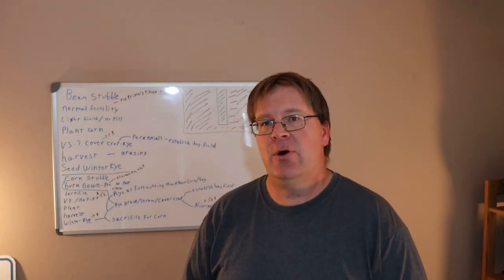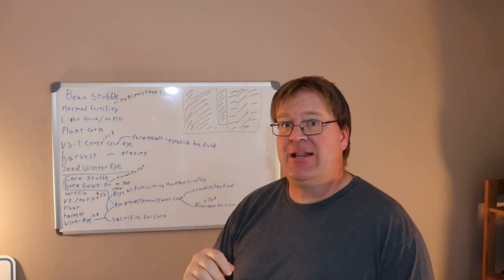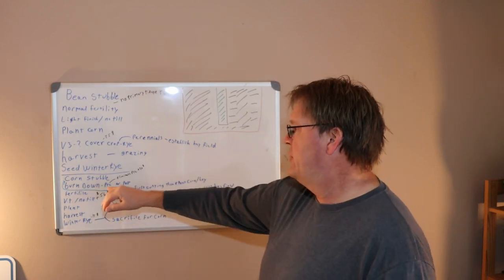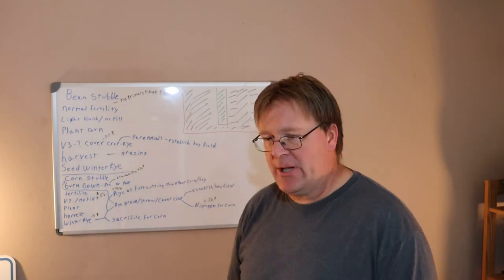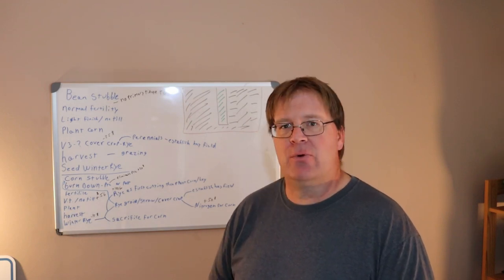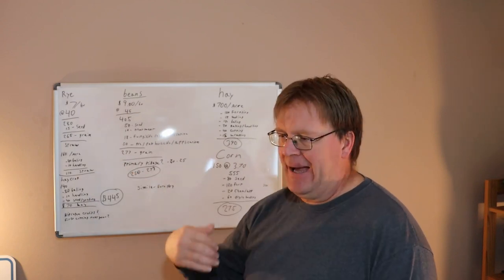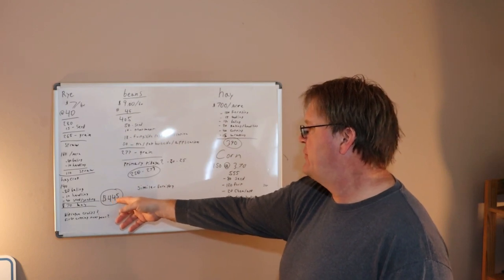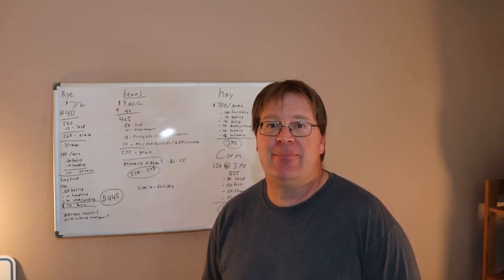Regenerative Ag Network ES6: reduced tillage, potential income from adding diversity.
recapping the previous two videos of how to implement reduced tillage and the potential cash flow options and cropping options of bringing in diversity vs a mono crop system.